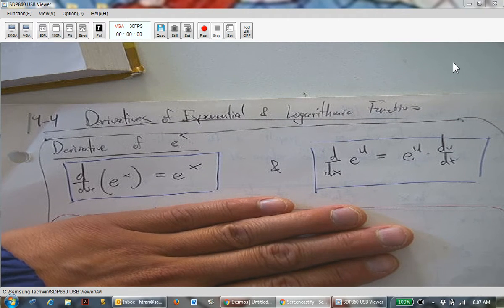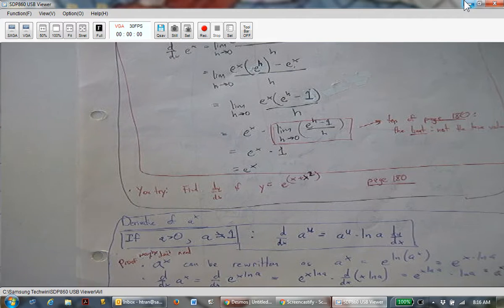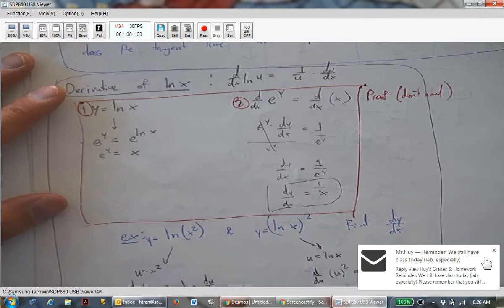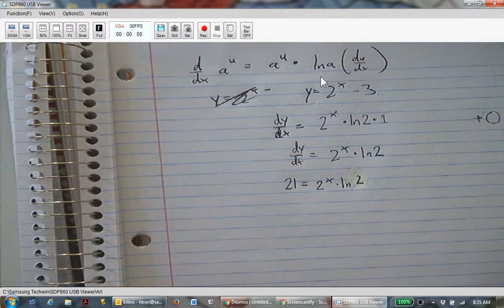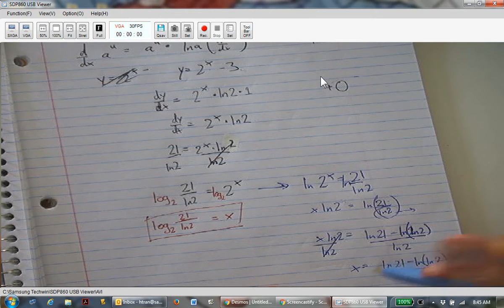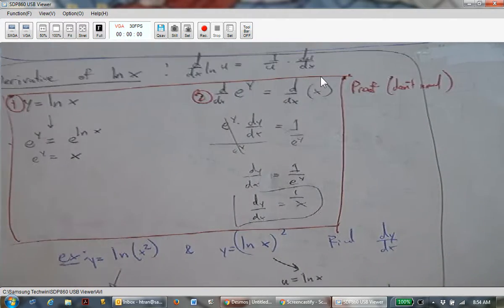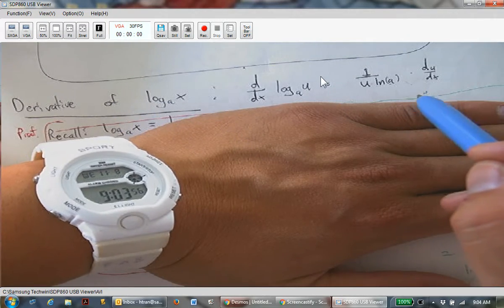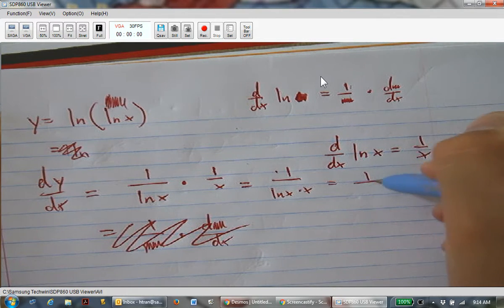Month 3 Week 3 Lecture (derivatives of log and exponential functions)